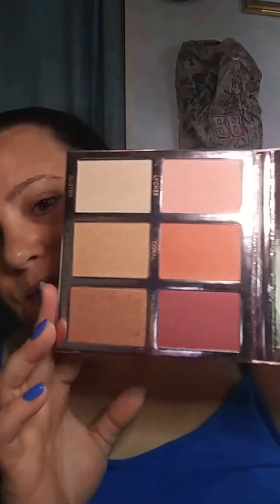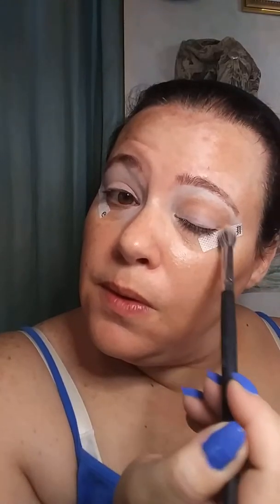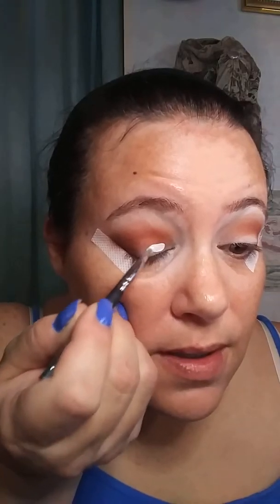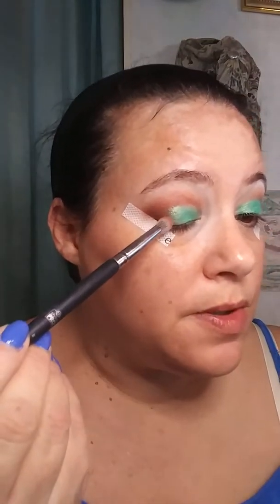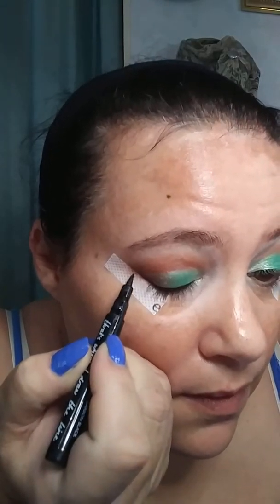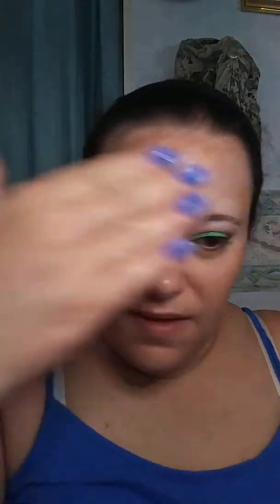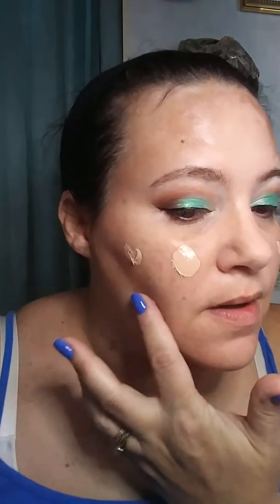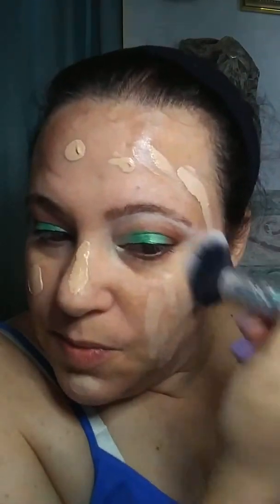Chatty try out my Juvia's Place masquerade palette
Hope you enjoy this chatty get ready with me. Thomas and I would love to hear from you!!!
Eyes Juvia's Place masquerade palette & Nomad in Kreuzberg?on my inner corner
Primer is tarte base shape and make up forever mattifying primer in the T-Zone
Foundation is tarte foundcealer
Concealer is L'Oreal infallible
Setting powder and bronzer are pretty vulgar
Abh Contour kit
BH blushing in Bali four cheeks and highlight
Abh brows
Colour-pop creme gel liner in Zulu on my waterline
Urban Decay oil control setting spray
Inky minky lashes in Make Believe